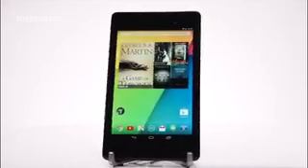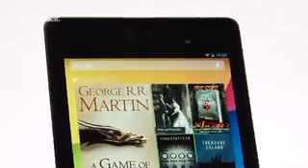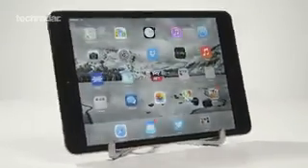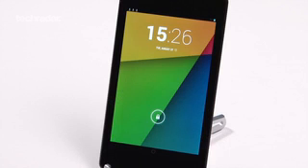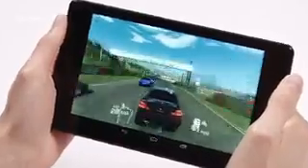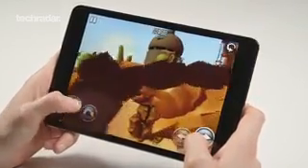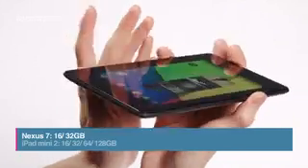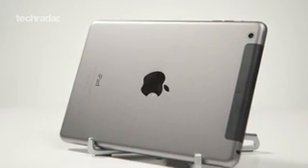iPad 2 Mini vs Nexus 7 review